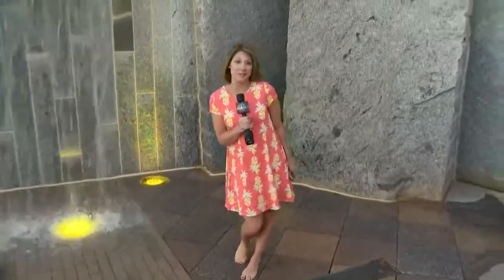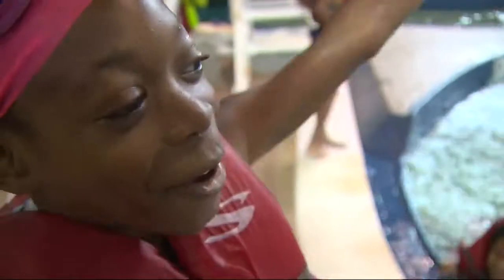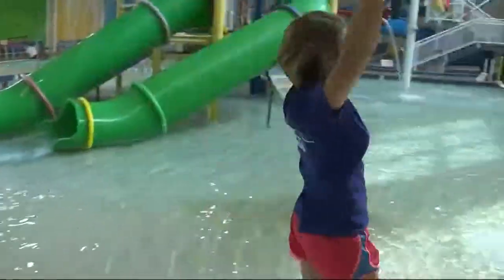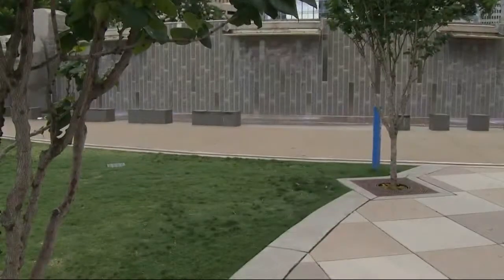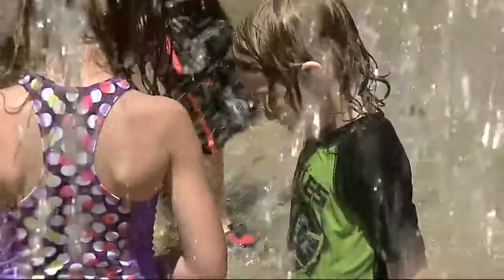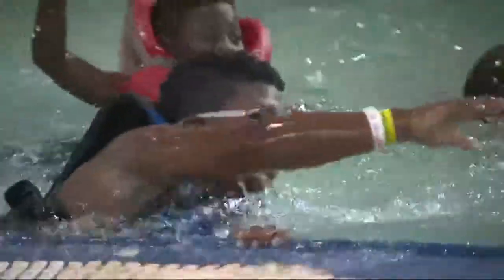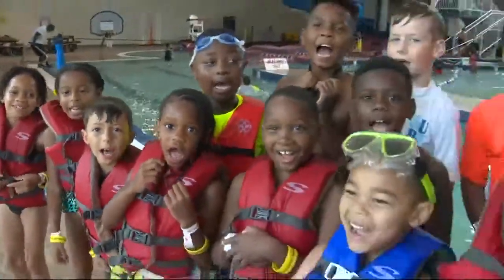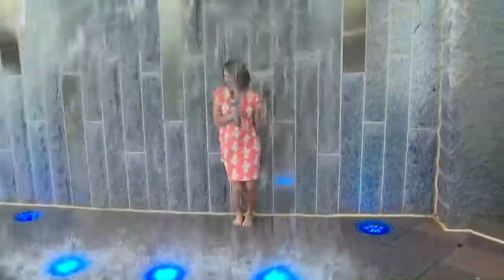Keeping cool for cheap this summer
Summer is finally here, which means the summer heat is on. But there are plenty of kid-friendly ways to cool off across the Queen City.